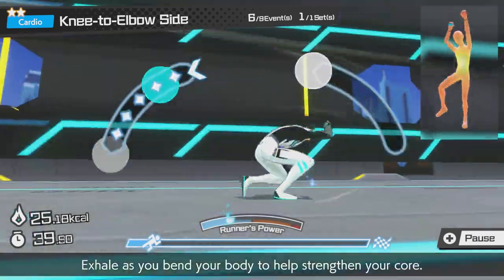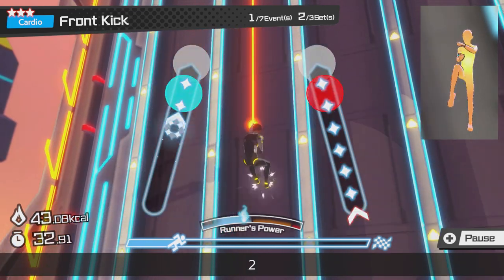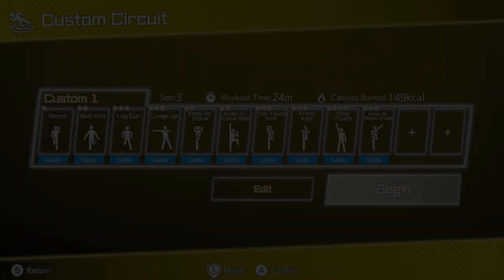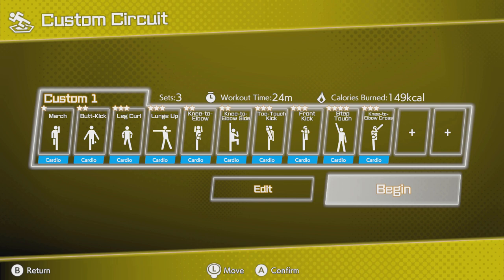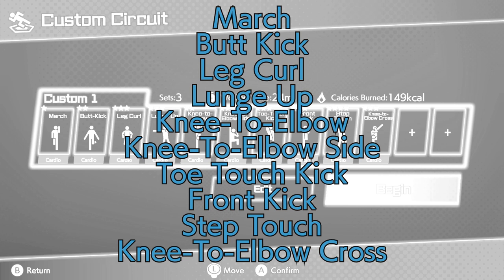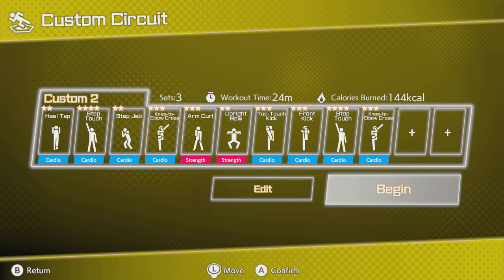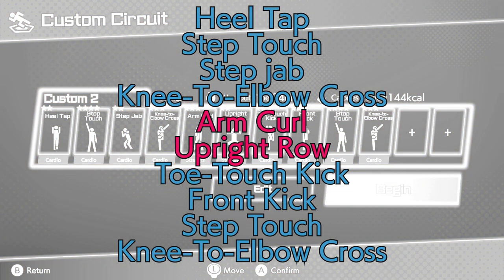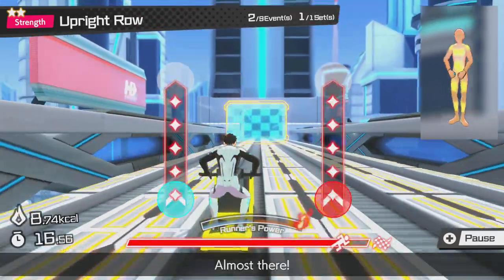Fitness Circuit - Custom Circuits #1 - Cardio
Fitness Circuit is a circuit training fitness game coming to Nintendo Switch! This game features SUPER CIRCUITS, swapping between aerobic and bodyweight moves to increase your cardiovascular and muscular endurance.
This video features personal training style custom circuits based around cardiovascular improvement!